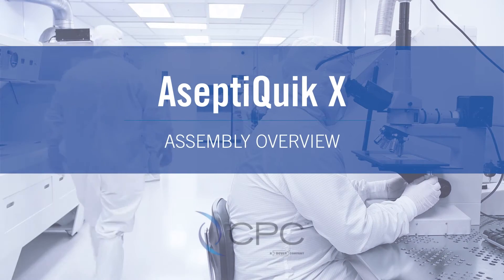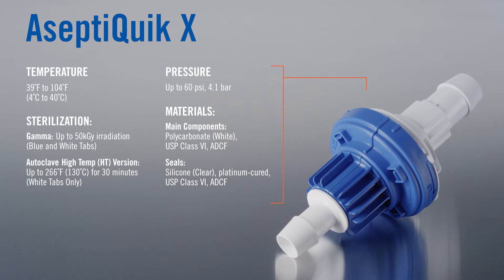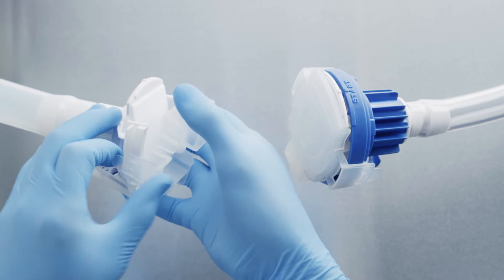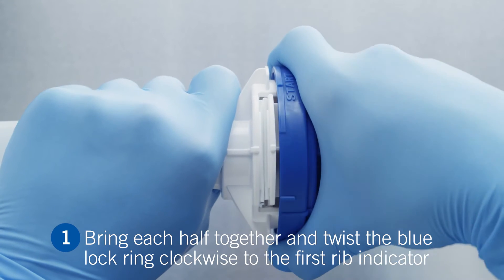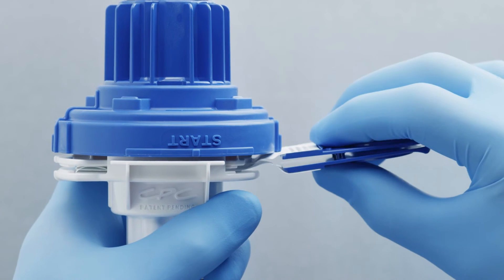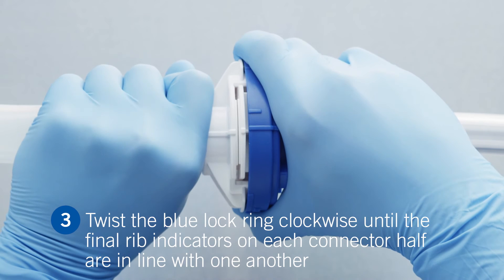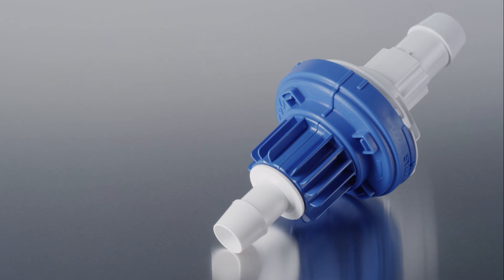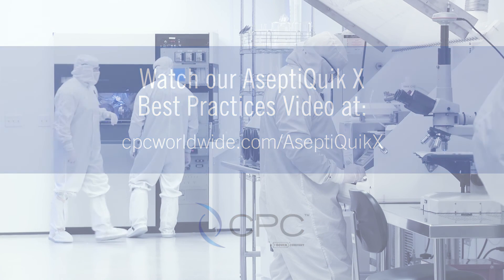CPC Aseptiquik X Assembly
AseptiQuik® X large format 1" connectors provide quick and easy sterile connections for high flow applications, even in non-sterile environments. AseptiQuik X’s “TWIST-PULL-TWIST” design enables users to quickly transfer large volumes of media easily with less risk of operator error. The connector’s robust design provides reliable performance without the need for clamps, fixtures or tube welders. Biopharmaceutical manufacturers can now make 1” sterile connections with the quality and market availability they expect from the leader in single-use connection technology.